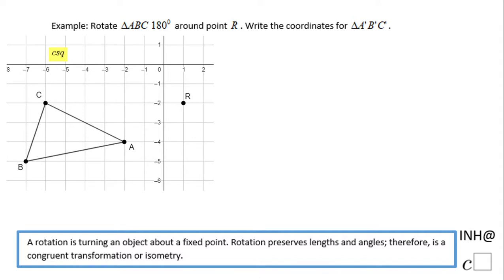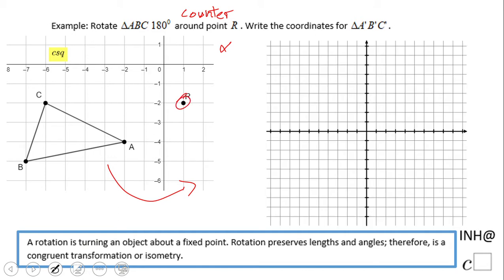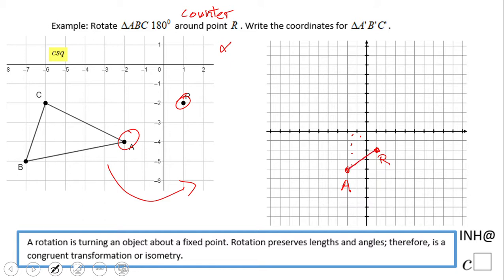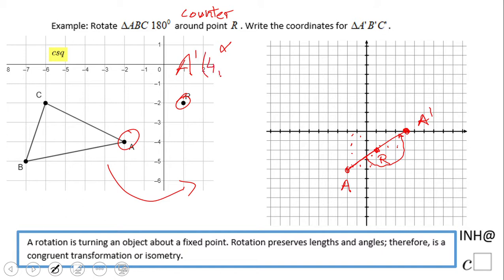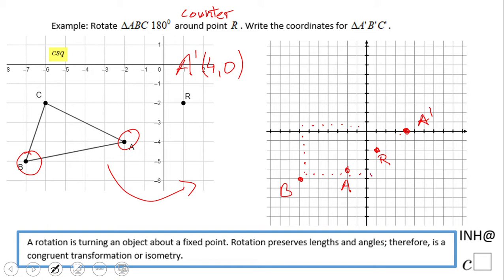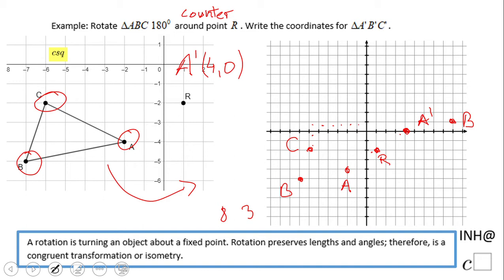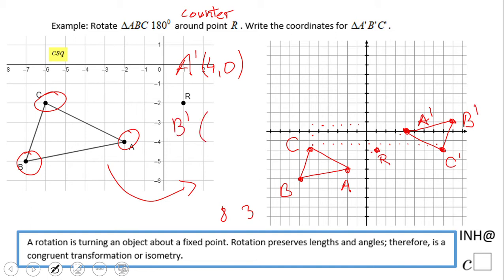INH: Rigid Transformations: Rotation #8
This is an example of rotating a triangle around a point. If you need another clip see this: